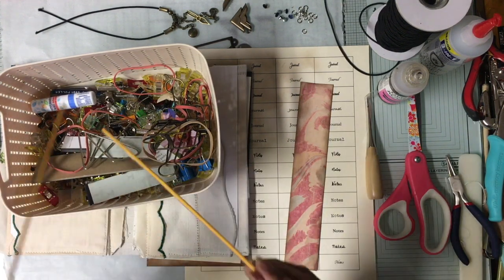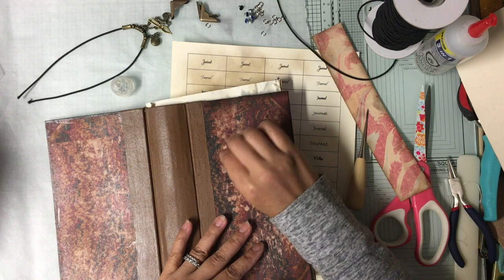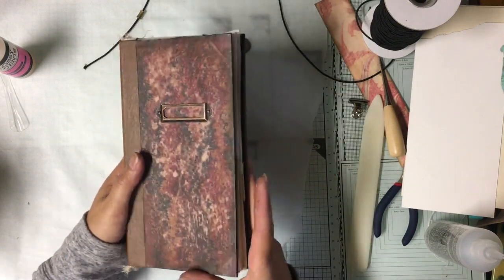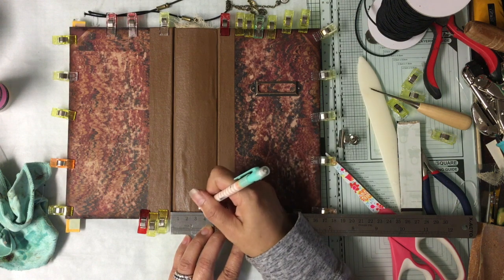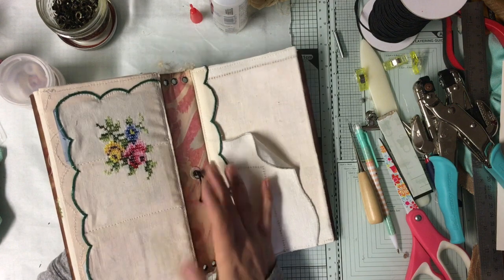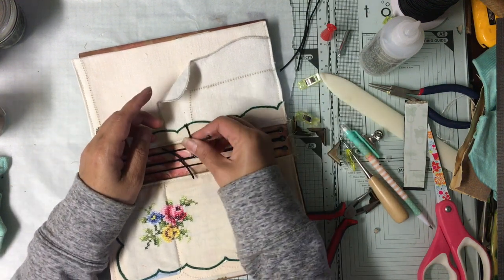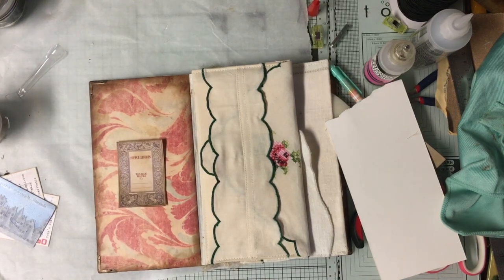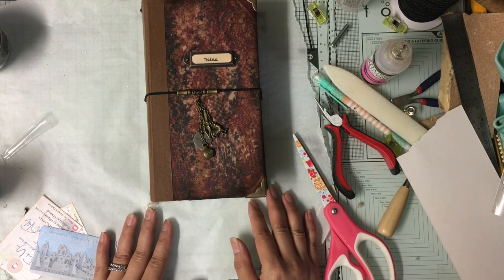Craft with Me: TN- Midori Style wrap up and listed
Hi everyone, this is the last video of how to make the TN- Midori Style. Hope you all will give it a try.

Helpful video on bookbinding;

Paper use: